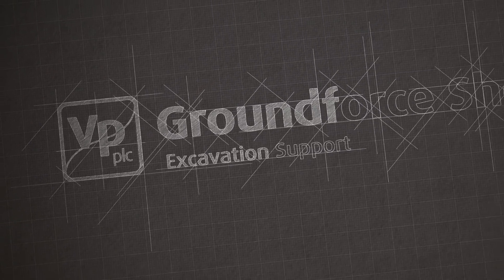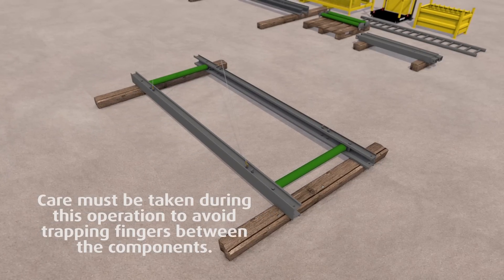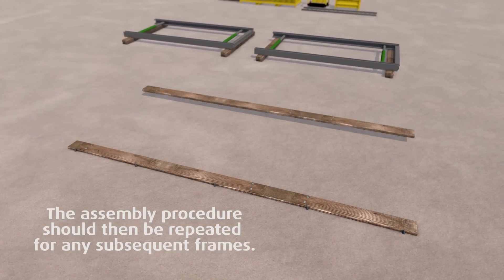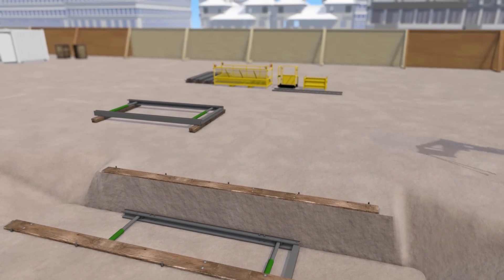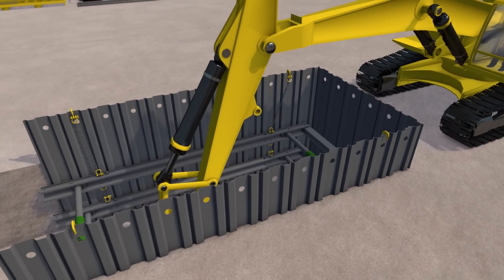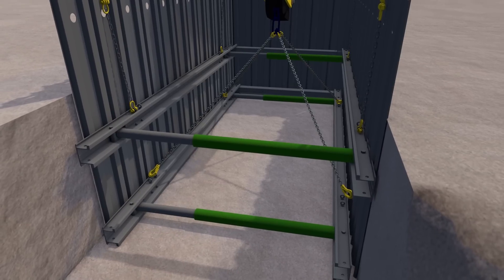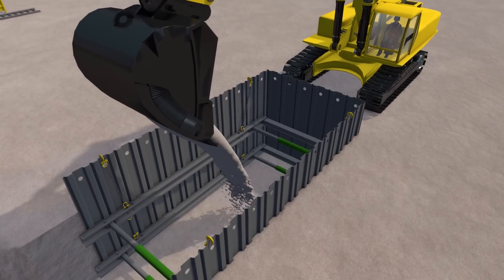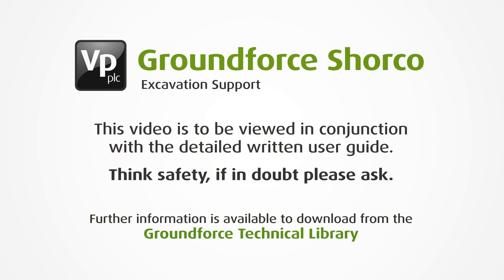Hydraulic Waler Frames: Typical Installation Methodology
Waler  frames  provide  2-way  support  to  trenches  and  are  used  in  conjunction  with  trench  sheeting.

Each  unit  comprises  2  No.  aluminium  or  steel  rails  strutted  apart  by  two  hydraulic  cylinders.  The  latter  are     available in a range of different sizes depending on the trench width.

This sequence explains the method for installing a Hydraulic Waler System, complete with optional End Bearers within a trench.